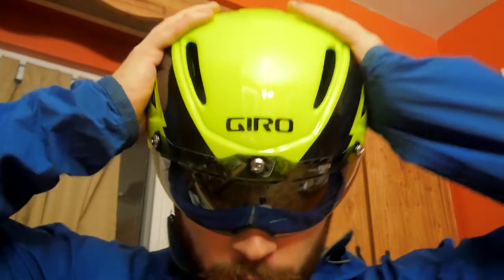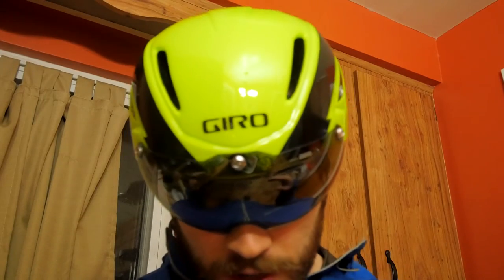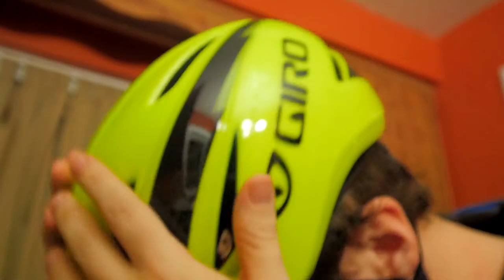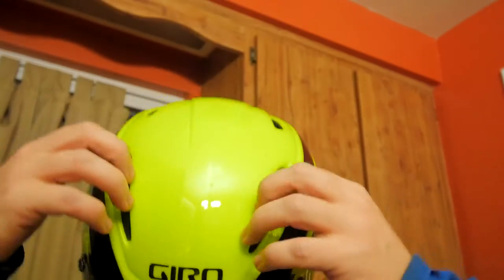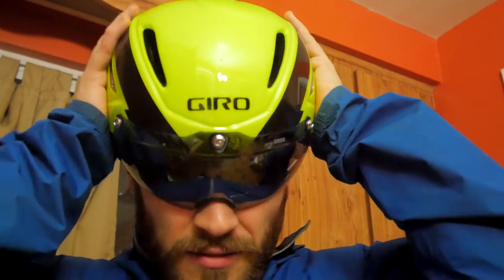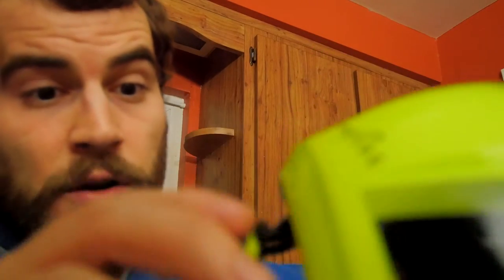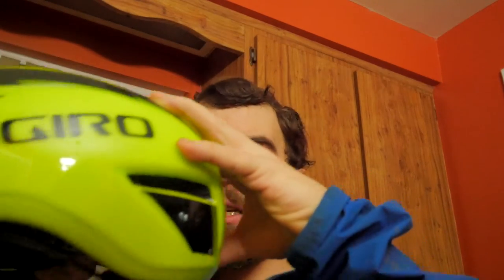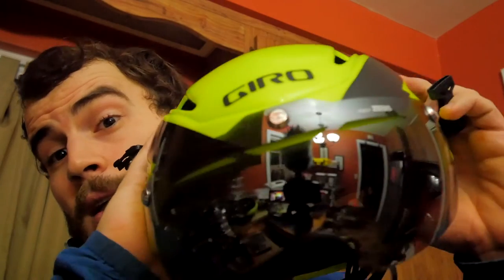Giro Air Attack Road Helmet REVIEW! & Types of aero helmets!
In this video i review my high vis new silly hat. got it for 80 dollars on ebay. its usually 230.